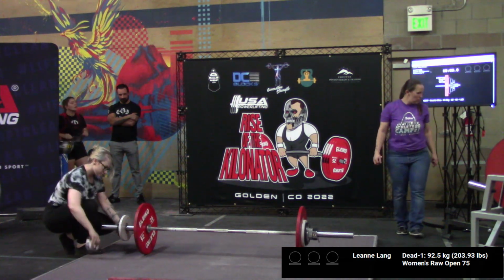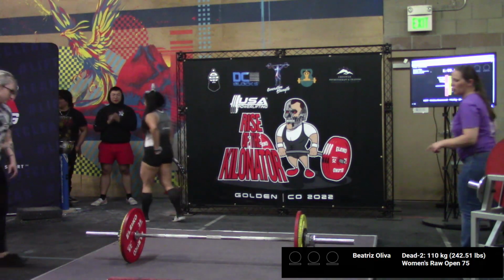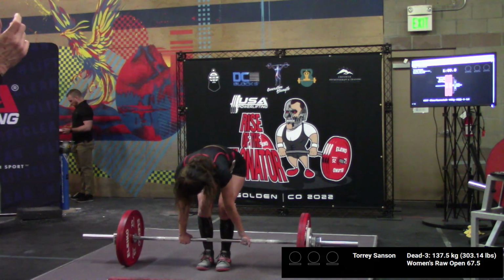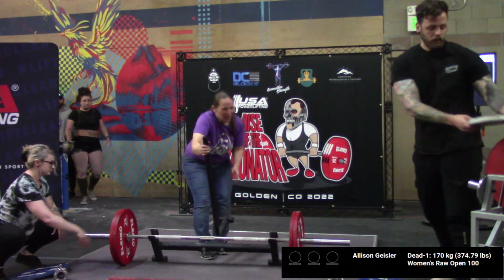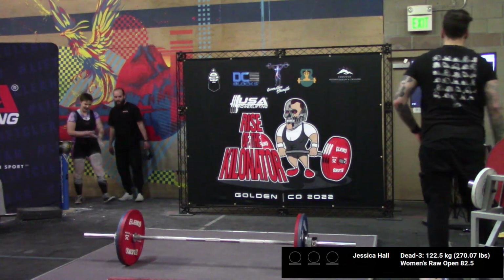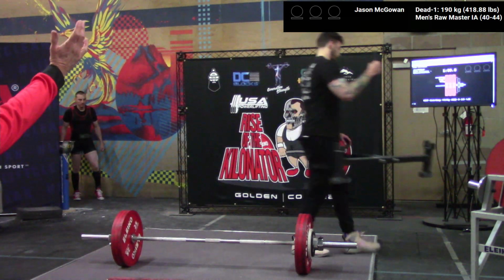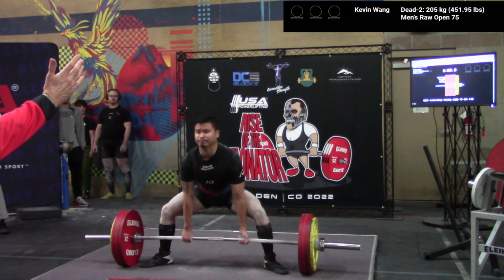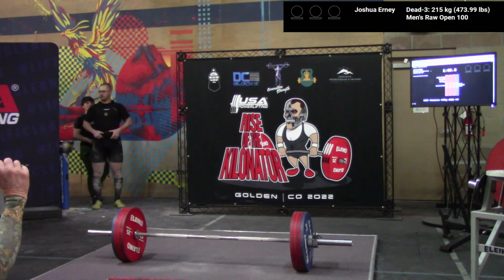USA Powerlifting: Rise of the Kilonator Day 1 Session 2 Deadlifts